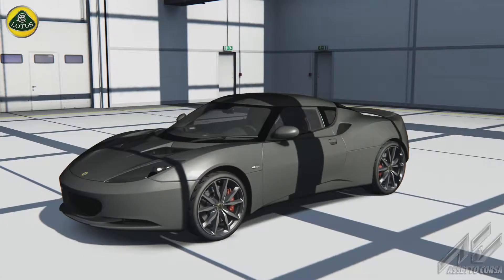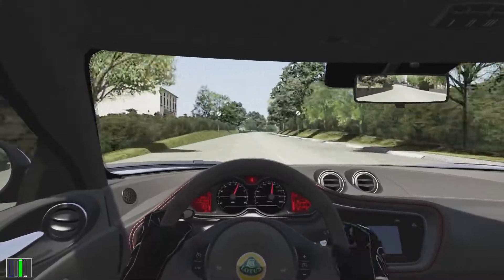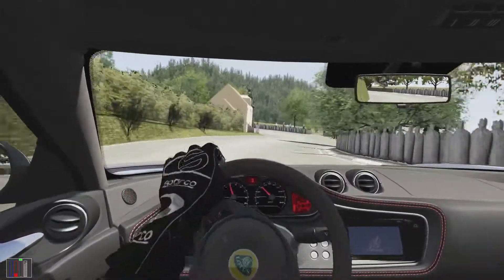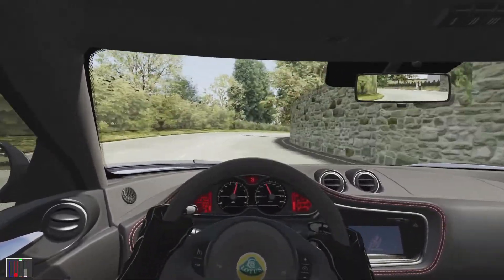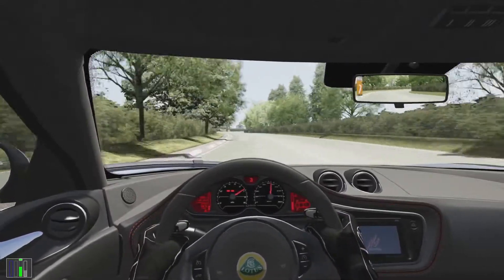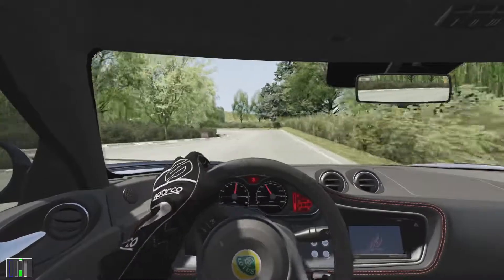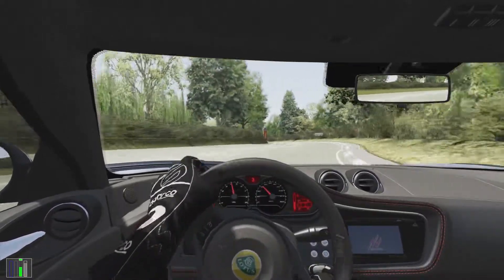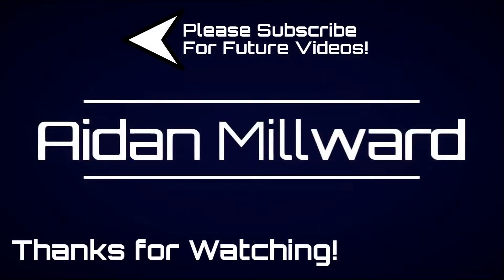CARS ON THE TT CIRCUIT!?- Lotus Evora Lap of the Isle of Man TT Circuit in Assetto Corsa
Not often I go for a Sunday drive and sometimes I forget AC provides some great scenery to drive through. I take a Lotus Evora to the Isle of Man TT to see what it is that attracts people to this tax haven.